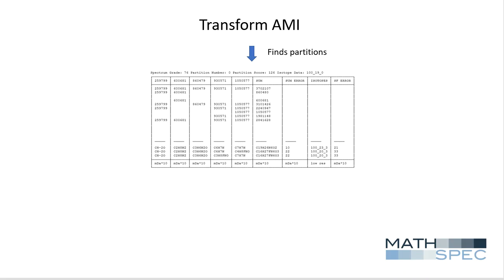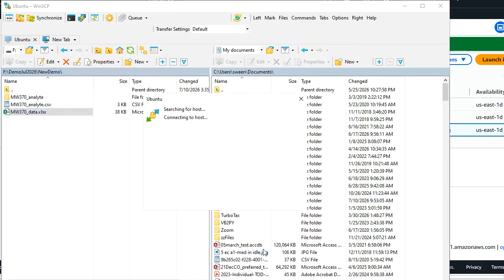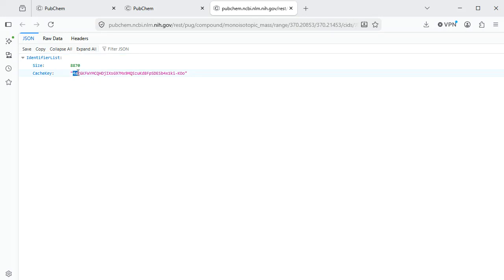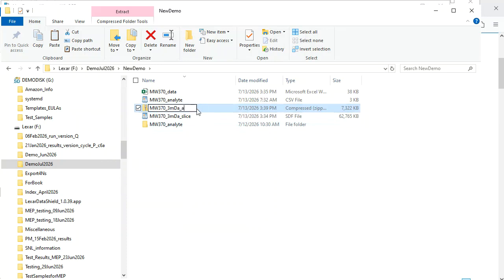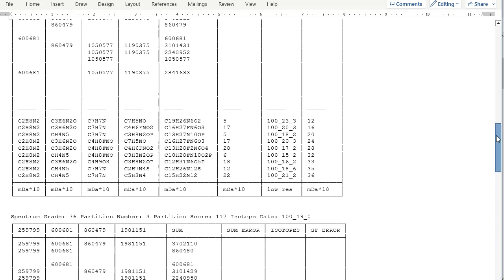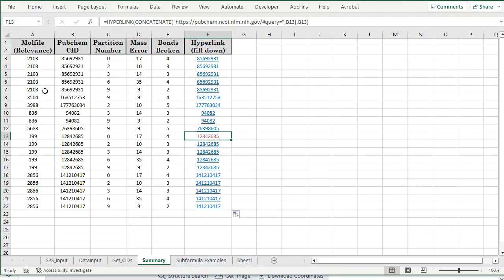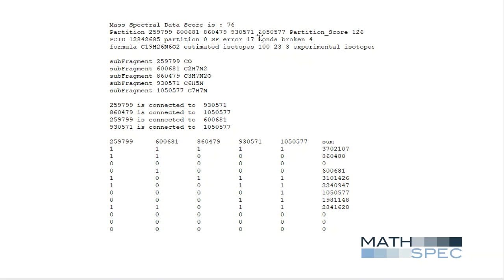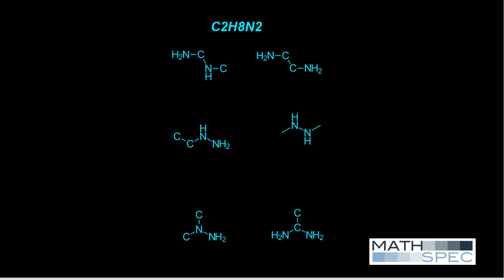Comparing a mass spectrum to molecular structures in Pubchem Compound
This video will show you how our MEP software compares a mass spectral dataset of an unknown analyte with thousands of molecular structures in Pubchem Compound that have almost the same mass. MEP is an abbreviation for mutually exclusive partitioning.